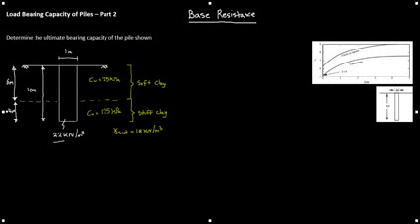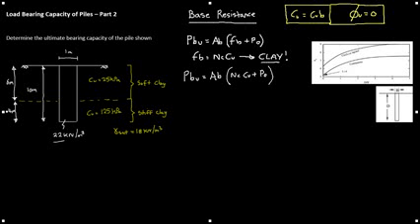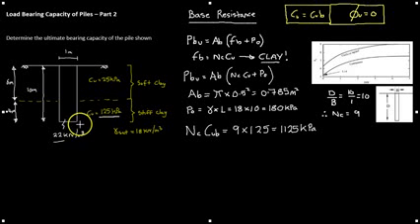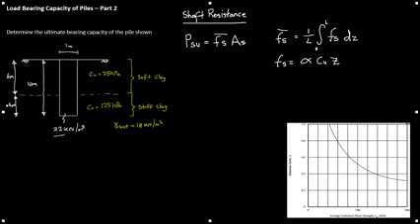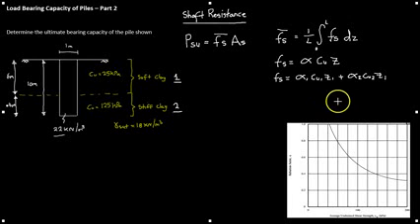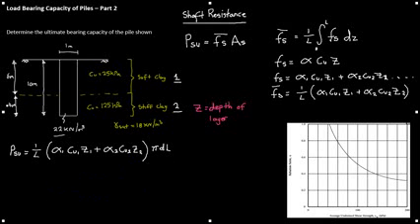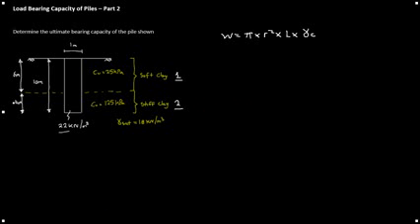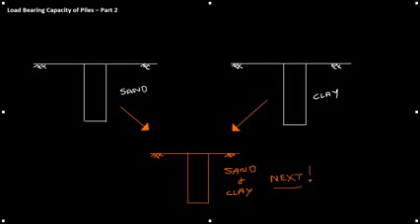Load Bearing Capacity of Piles